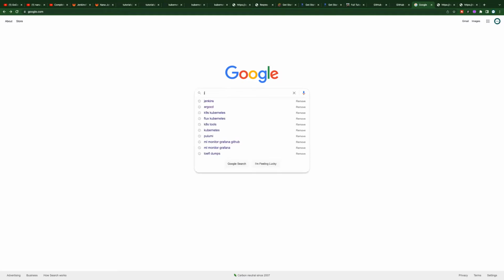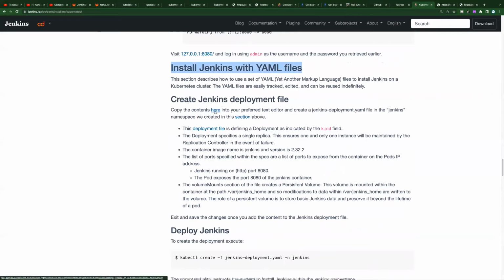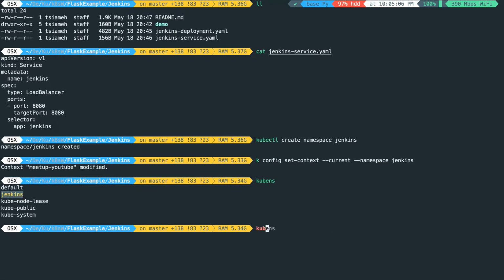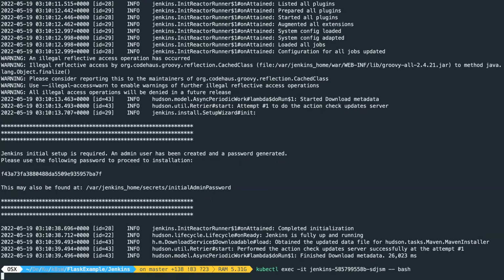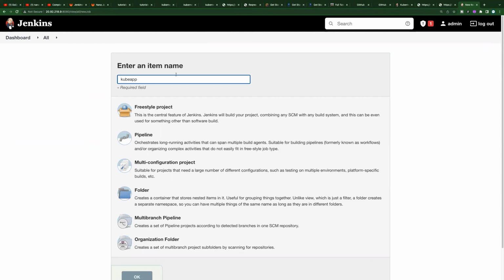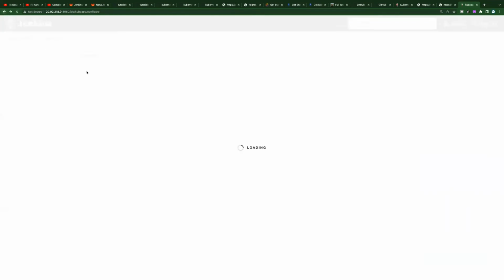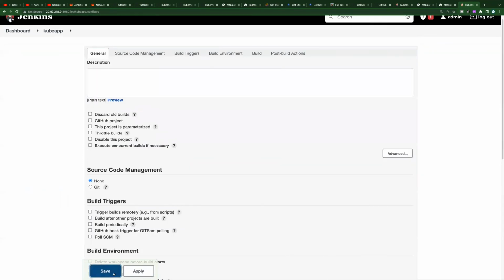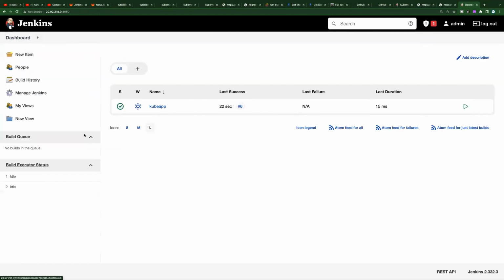How to Deploy Jenkins to Kubernetes | What is Jenkins? |Jenkins Explained | Jenkins CICD Pipelines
The leading open source automation server, Jenkins provides hundreds of plugins to support building, deploying and automating any project.

 Continuous Integration and Continuous Delivery

As an extensible automation server, Jenkins can be used as a simple CI server or turned into the continuous delivery hub for any project.

 Plugins

With hundreds of plugins in the Update Center, Jenkins integrates with practically every tool in the continuous integration and continuous delivery toolchain.

 Easy configuration

Jenkins can be easily set up and configured via its web interface, which includes on-the-fly error checks and built-in help.

 Distributed

Jenkins can easily distribute work across multiple machines, helping drive builds, tests and deployments across multiple platforms faster.

Jenkins is a community-driven project. We invite everyone to join us and move it forward. Any contribution matters: code, documentation, localization, blog posts, artwork, meetups, and anything else. If you have five minutes or a few hours, you can help!

⭐ Tags ⭐
- Kubernetes
- Pods
- Golang Tutorial
- Golang For Beginners
- Go Programming
- Tutorial Go
- Go Coding
- Golang
- Golang Setup
- Go install
- CKA exams,
- CKAD exams,
- kubernetes secrets
- docker,yaml,pods

0:00    Intro
0:11    What is Jenkinsfile?
0:50    From Scripted to Declarative Pipeline Syntax
2:48    Basic Structure of Jenkinsfile